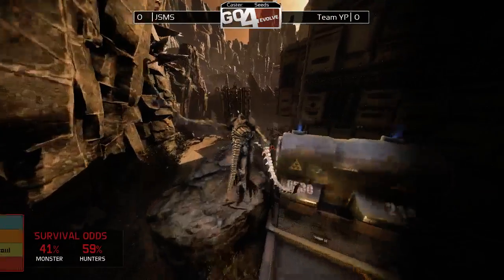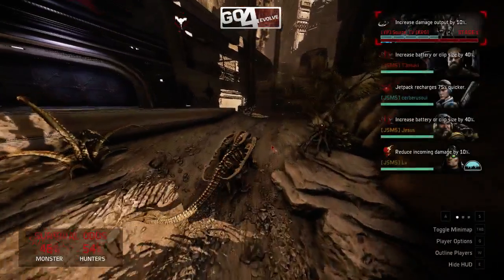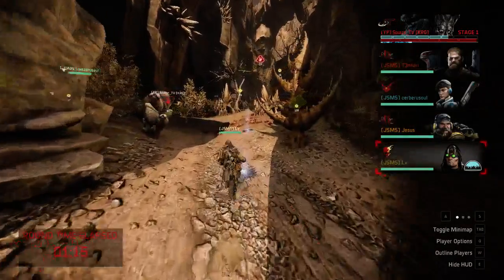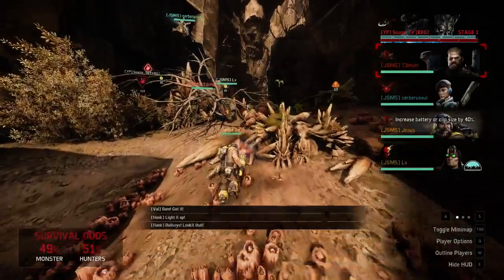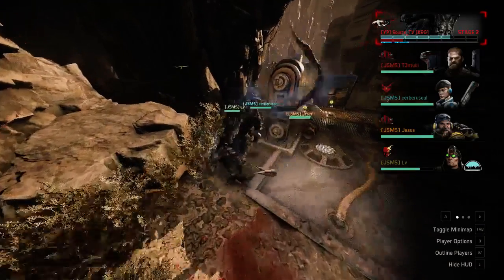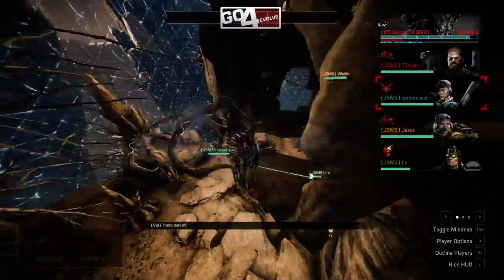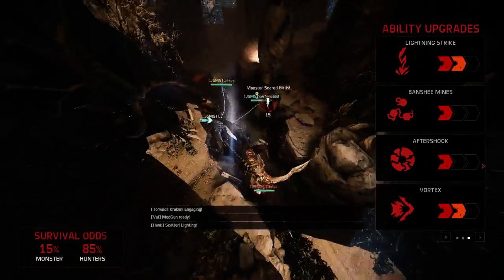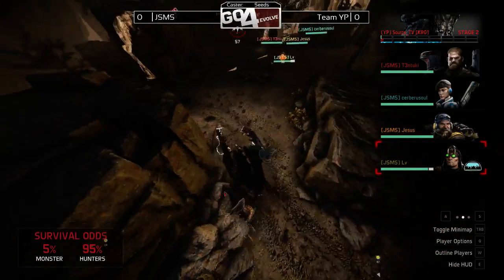Go4Evolve #38 : TeamYP vs JSMS : Game 1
This is game 1 of 5 in the Best of 5 series. Go4Evolve is a weekly tournament where teams compete for cash! Matches are played Simultaneous up until the tiebreaker.
Every Sunday, we broadcast the tournament, live.